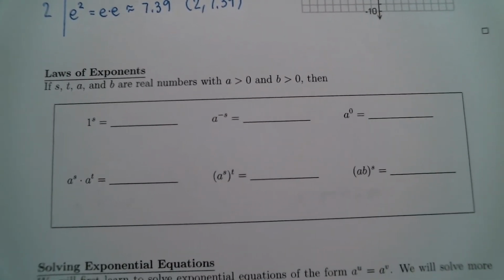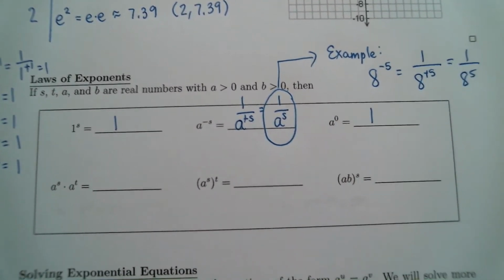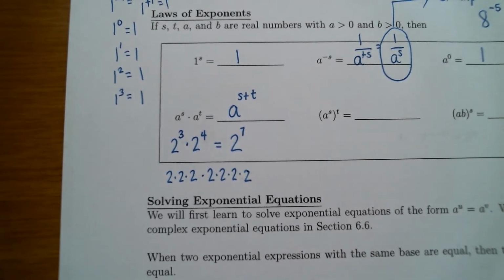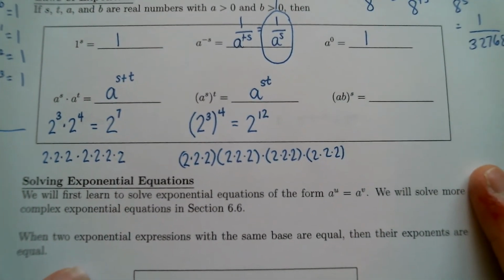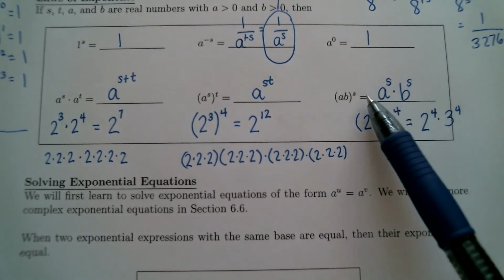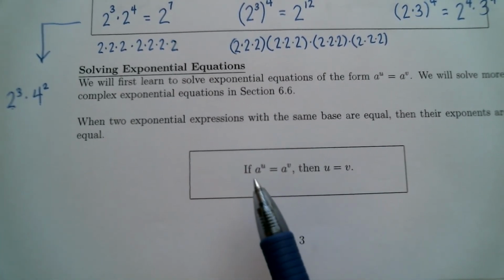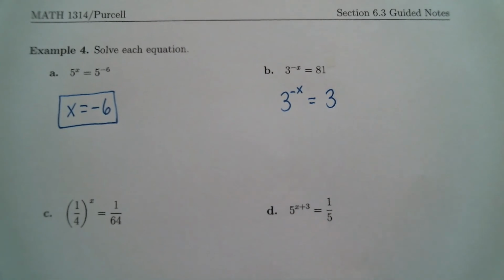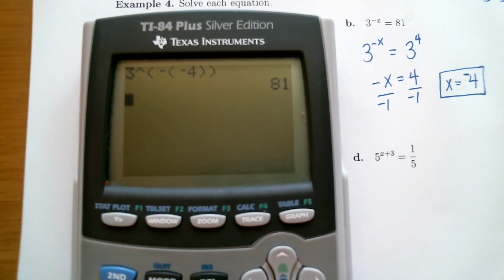6.3 Laws of Exponents & Examples 4a & 4b